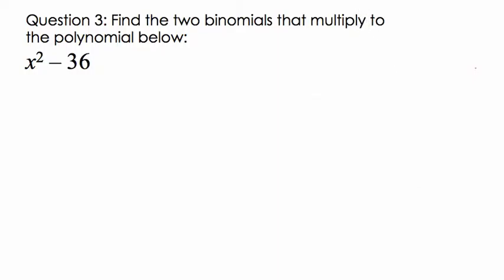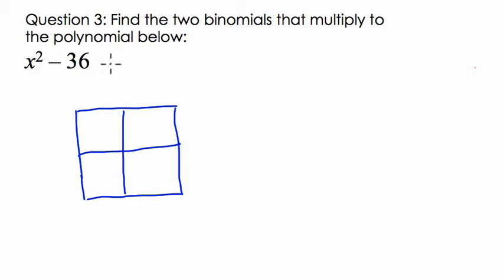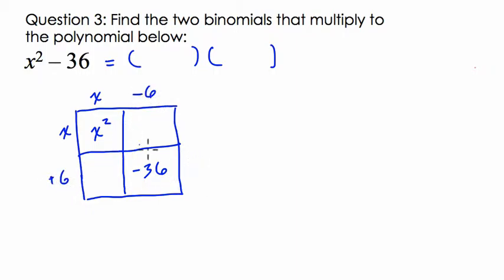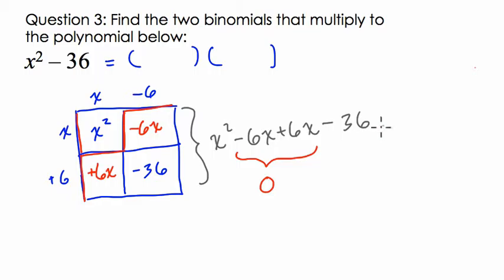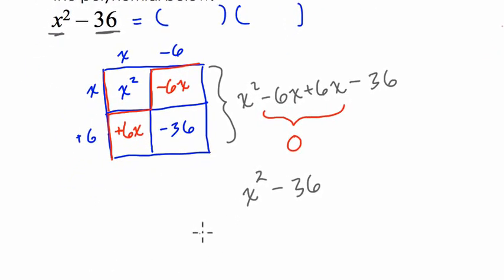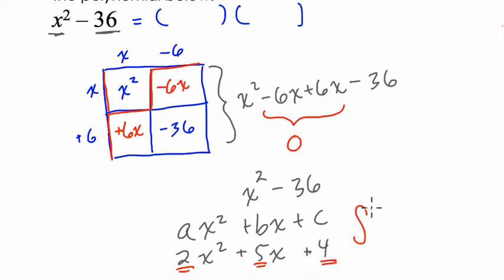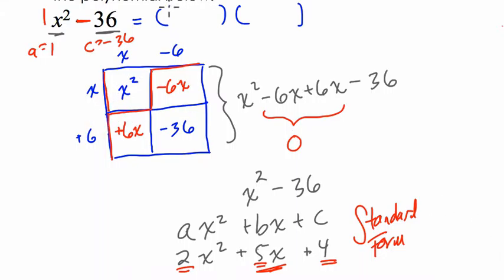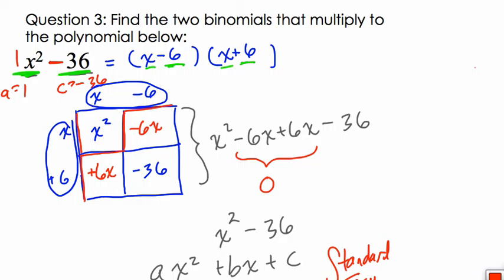Advanced Polynomials 3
In this video, we look at some polynomial questions that get us ready for quadratic functions